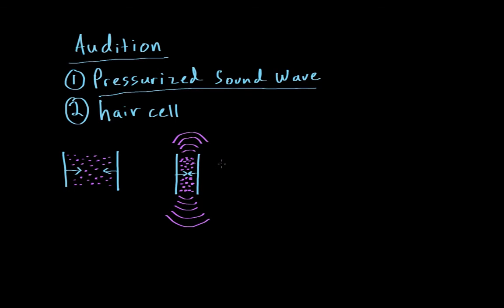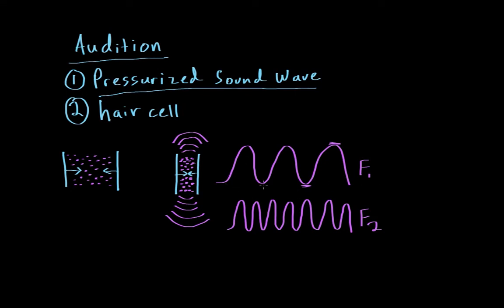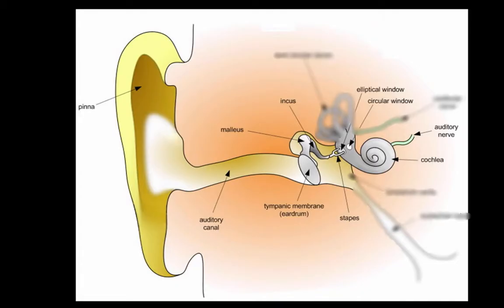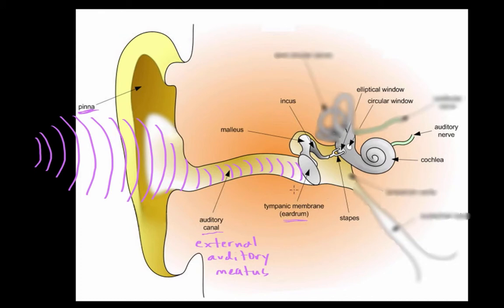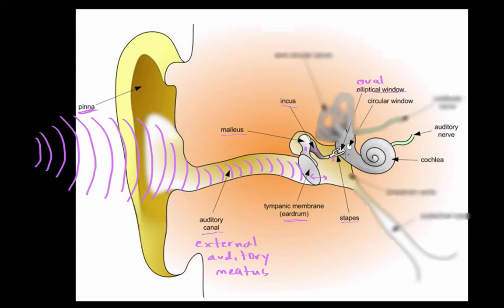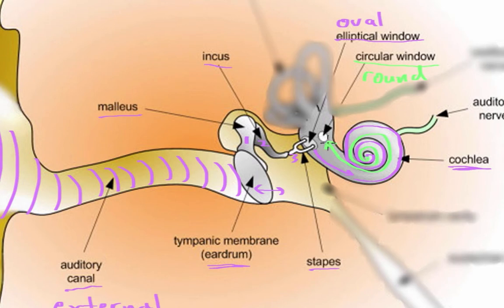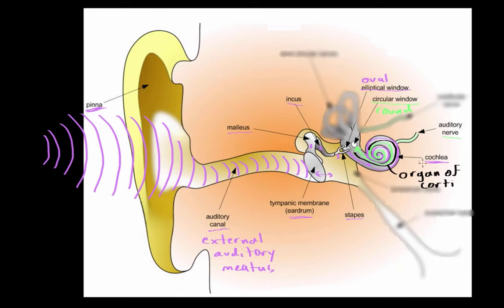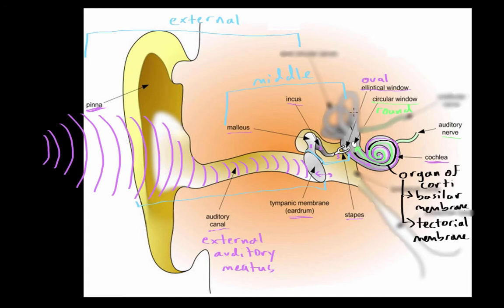Auditory Structure Part 1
In this video, I explore our sense of sound, including the structure of the outer, middle, and inner ear, as well as the basics of how we hear.